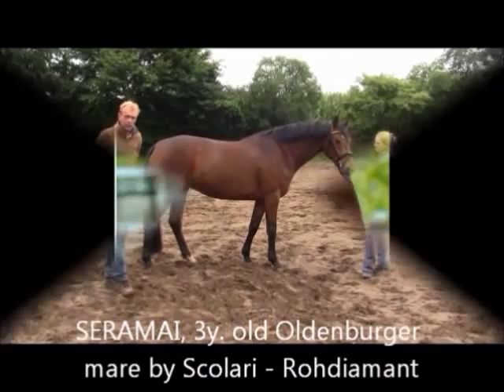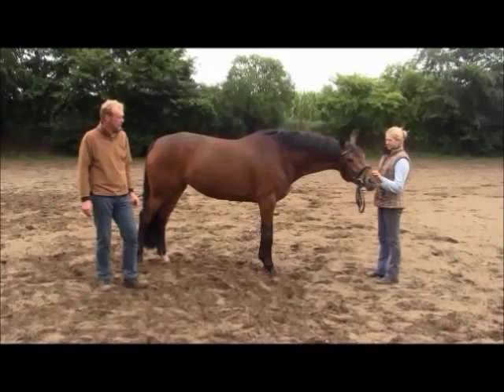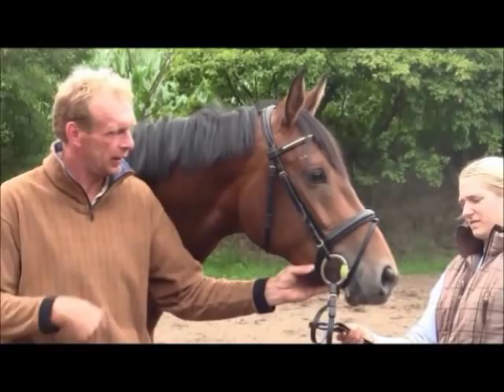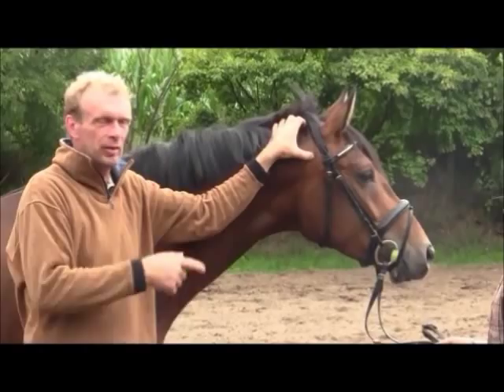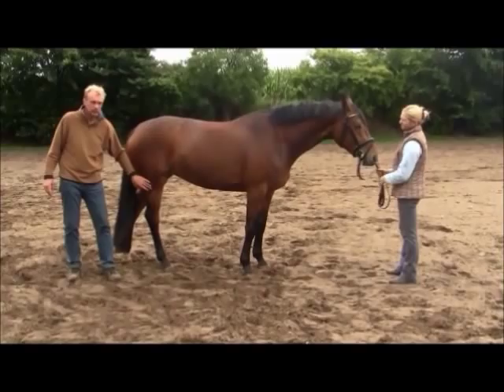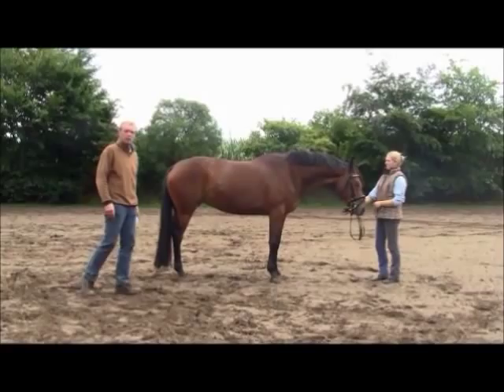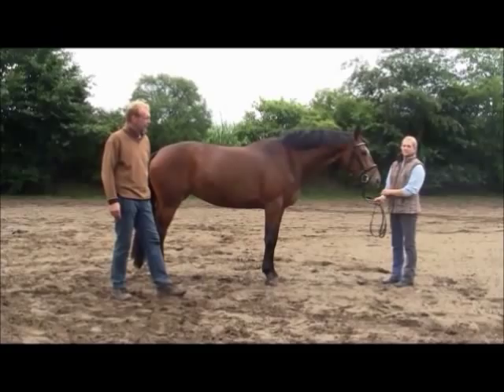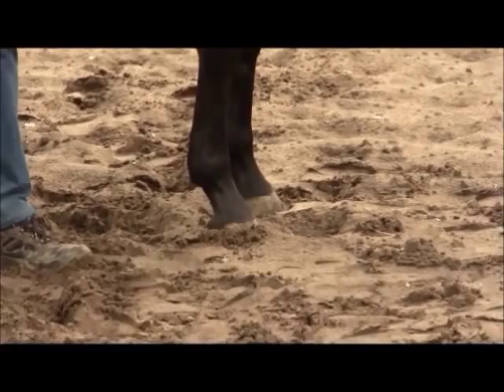Conformation of a Young Dressage Horse (Part II)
In the second of Andrea's blogs, Volker Dusche explains more about the "conformation" of a young dressage horse